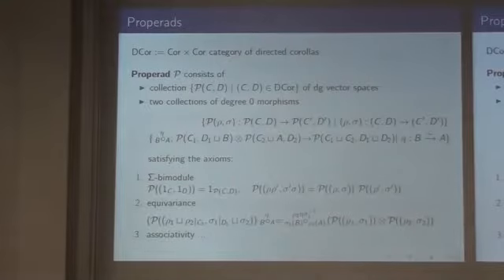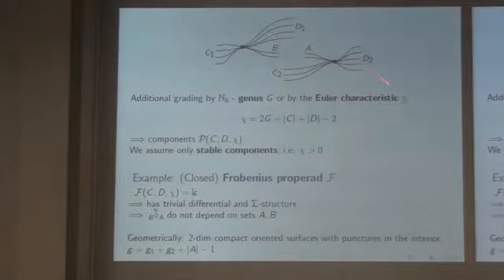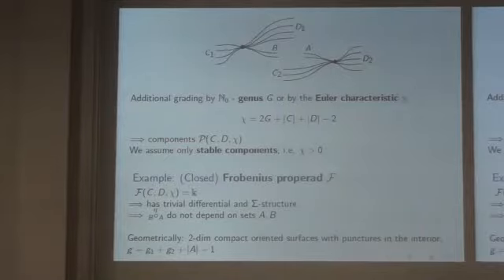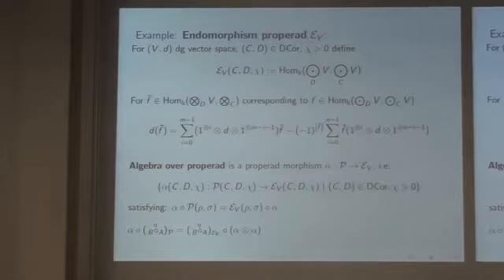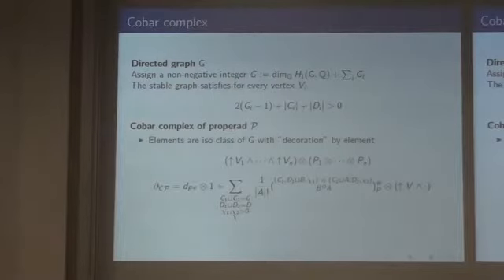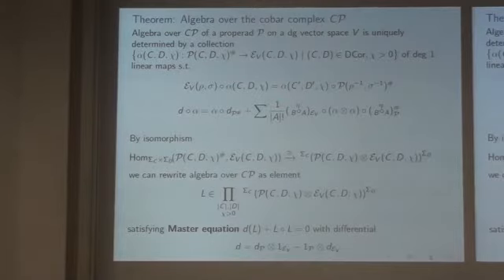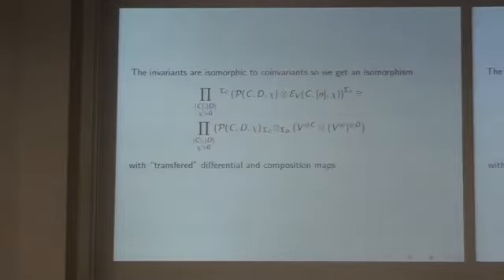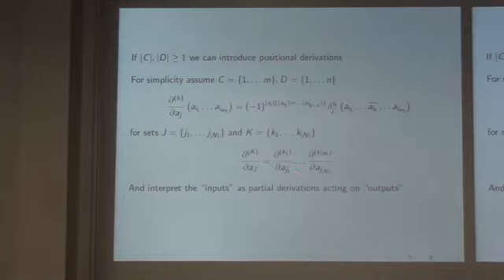Lada Peksova - Properads and homological differential operators related to surfaces